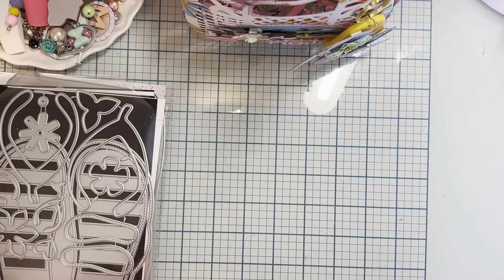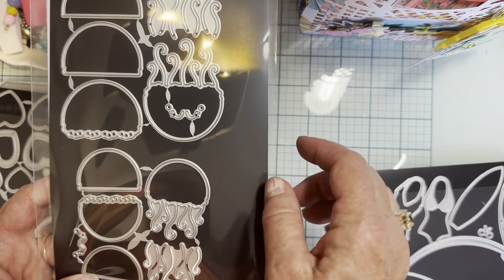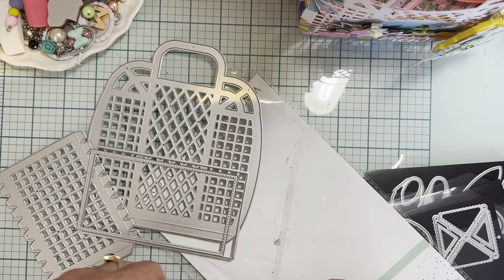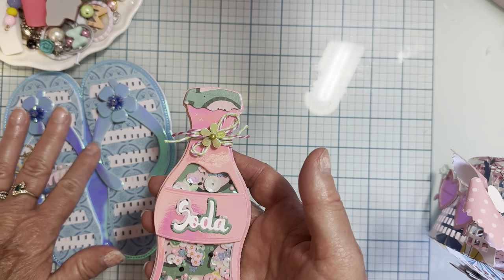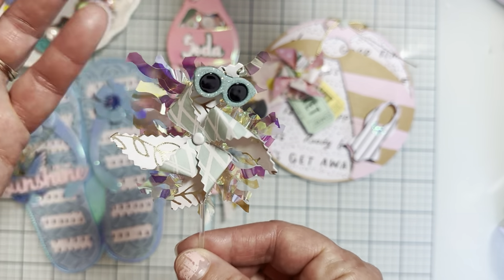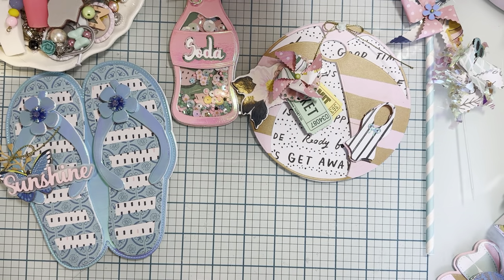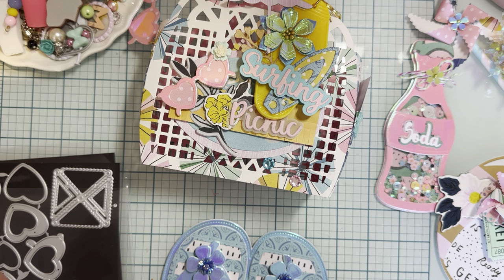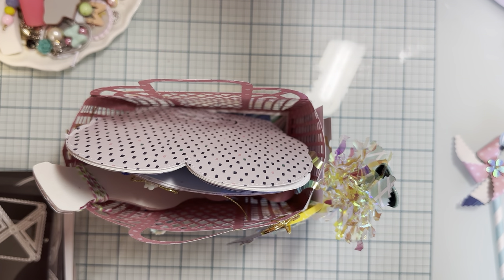Scrapdiva designs new release and project shares.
My info

Monti Gale
910 West 200 South

polka10